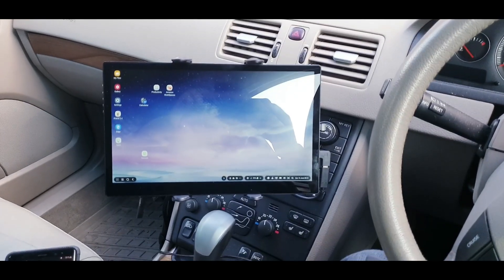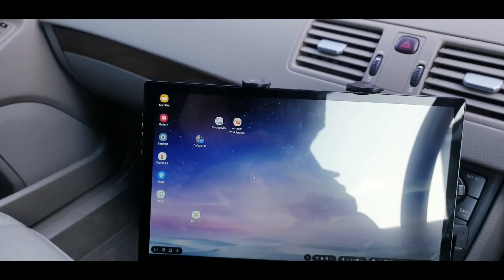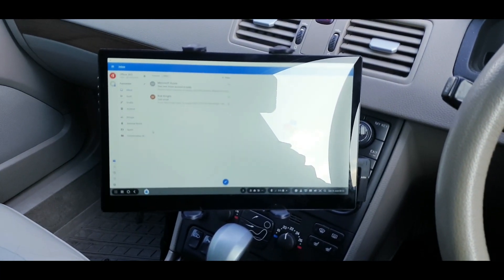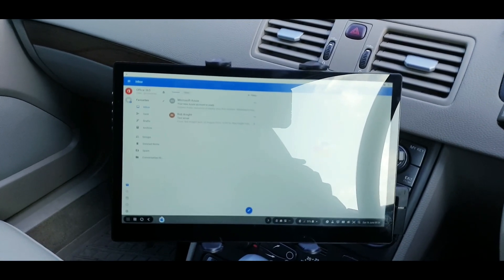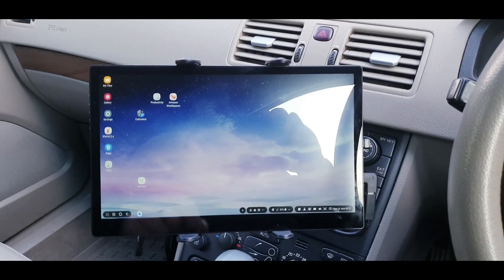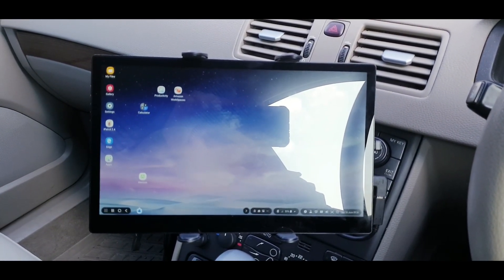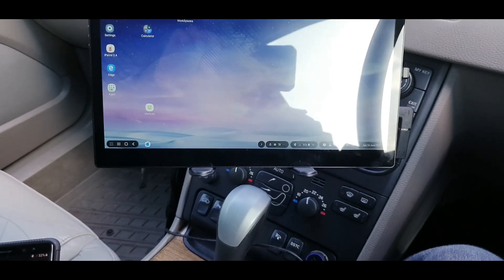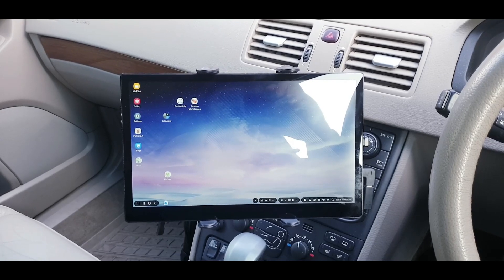Sm@rtDock In Vehicle - Samsung DeX in-vehicle solution with Bluetooth Keyboard/No Tray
Here is Sm@rtDock In-vehicle - a 11.6" touchscreen solution with power delivery to the smartphone for both operation and fast charging.

This is mounted on a no-drill Arkon tablet mount meaning it doesn't damage the interior while being held securely in place.

The quick release jaws (with retainers) for the display means it can be easily removed for security or servicing. The display can be rotated for both driver and passenger operation (when stationary).

A Bluetooth keyboard is supplied in the kit. This can be stowed away securely when not in use.

A single cable is used to power the screen and phone from the vehicle aux. power socket (optionally via a battery pack in-line) and a single cable runs to the smartphone holder.